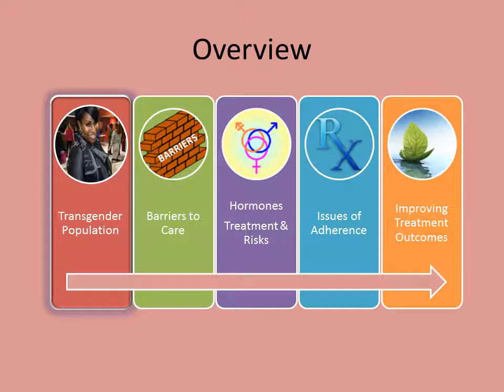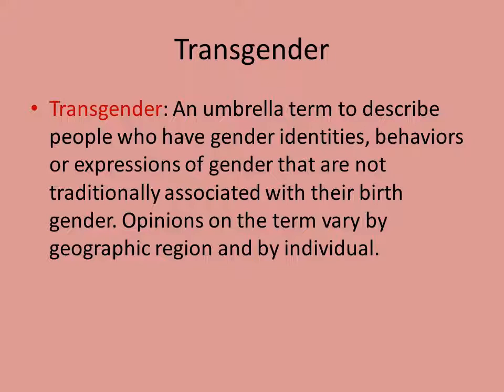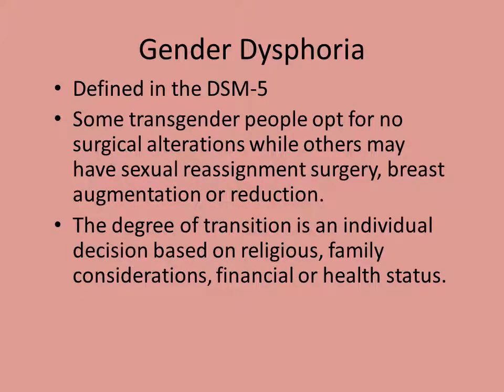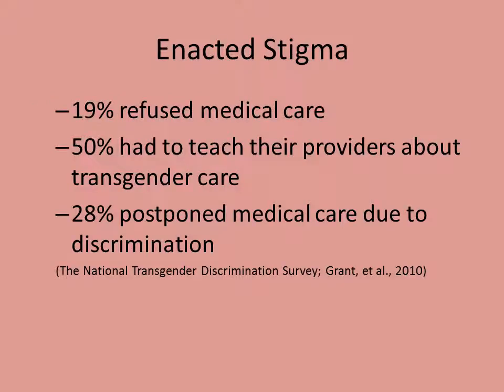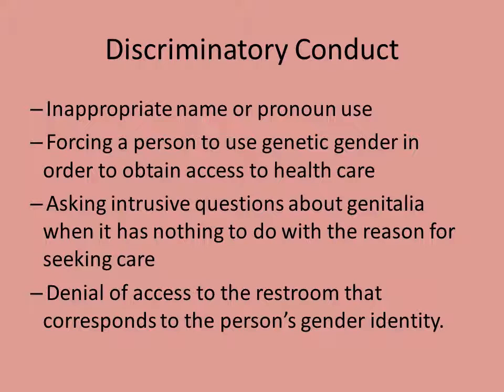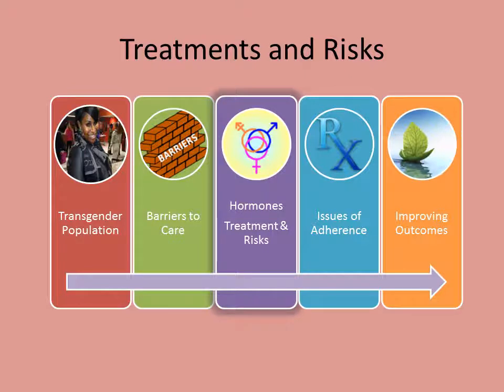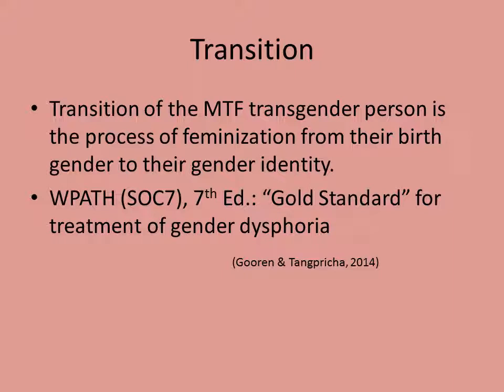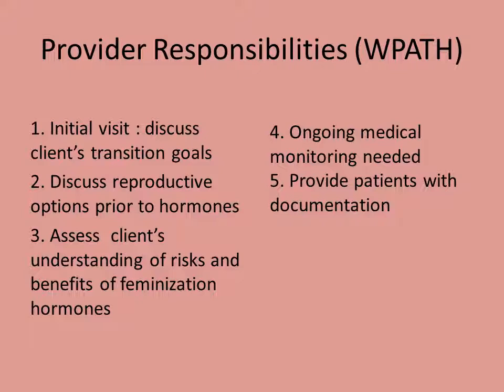Hormone Treatment Adherence in the Transfemale Community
Basic healthcare information for providers and care givers about barriers to adherence of prescribed treatment by transwomen.